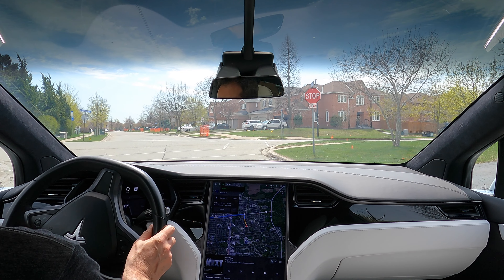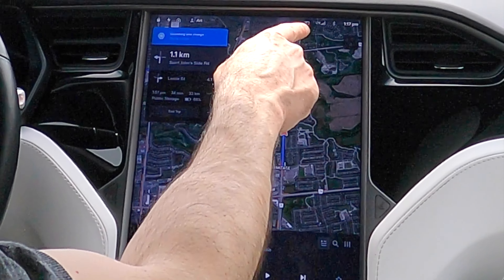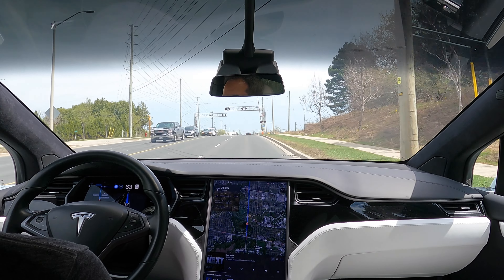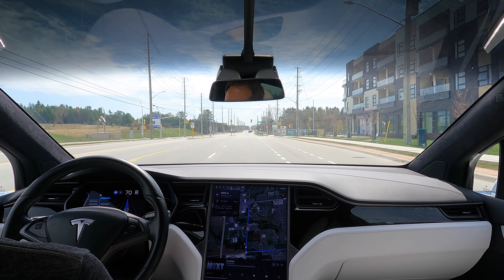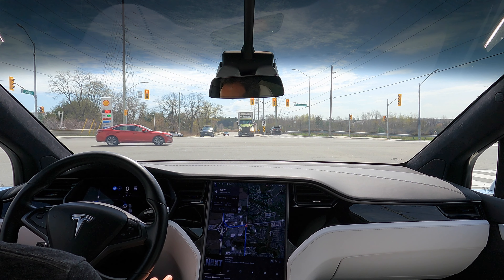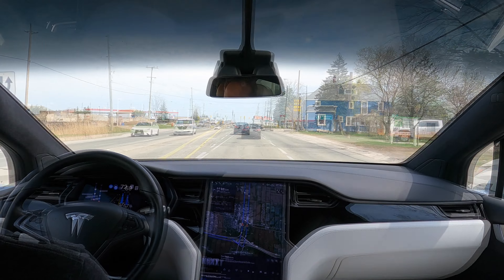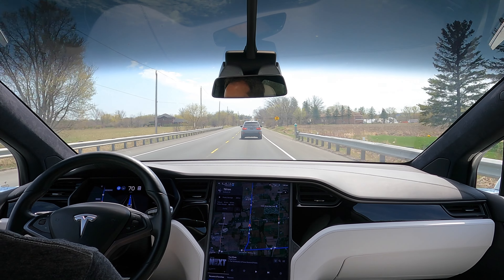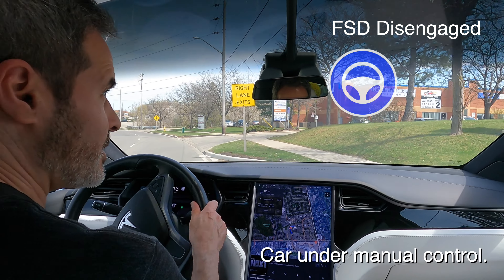FSD Beta 11.3.6: Game Changer?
VEHICLE DETAILS:
• 2018 Tesla Model X, 75D
• Hardware V.3

CONTENTS OF THIS VIDEO:
00:00 - Introduction
00:49 - Waiting too Long at Stop Sign
04:30 - Unexplained Lane Change Just Before Left Turn
07:23 - Reserved Acceleration at Stop Light
08:44 - Nice Response to Vehicle Cutting Across our Path
11:55 - Do we Need to Provide Input when Stopped?
13:23 - Last-second Merging onto Highway
18:18 - Last-second Lane Change Before Right Turn
19:54 - Last-second Departure from Ending Lane
20:24 - A Second General Issue with FSD: Failing to Telegraph its Intentions
23:05 - Moving into Left-Turn Lane Nice and Early
24:35 - Overall Thoughts on FSD Beta to Date
25:45 - Thanks for Watching!